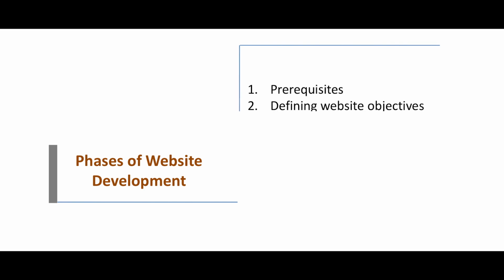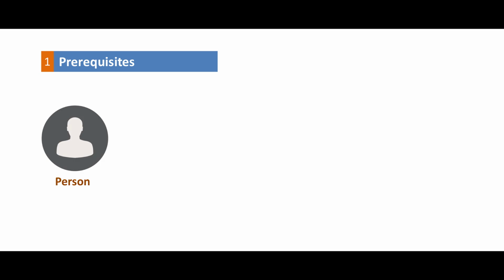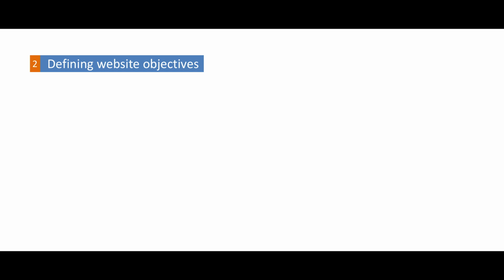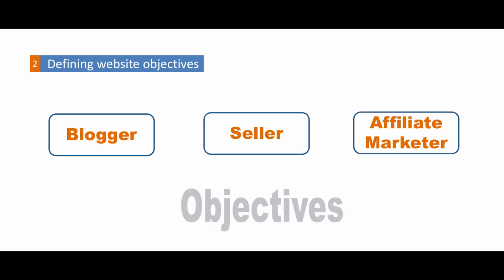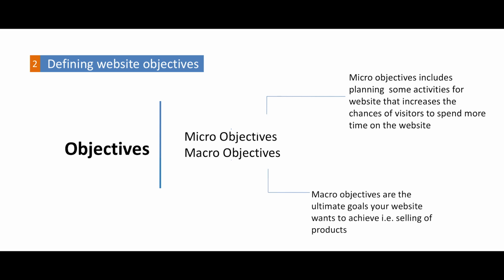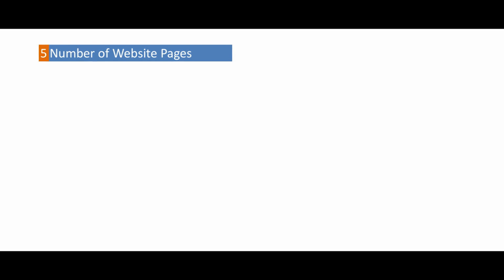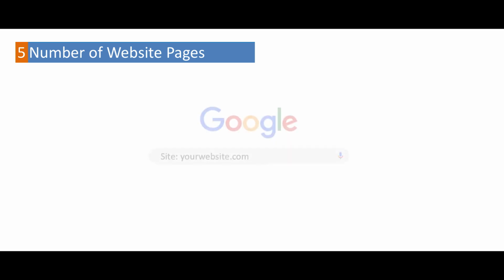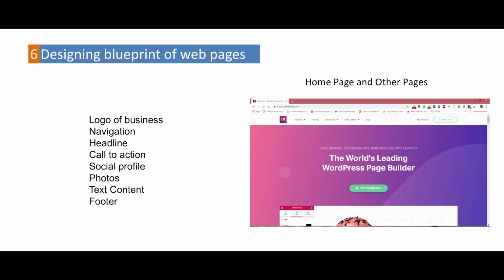Lecture-12 Website Planning and Development Types of Websites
Module 4 Website Planning and Development Types of Websites Part 3